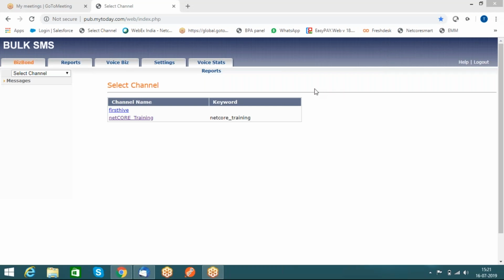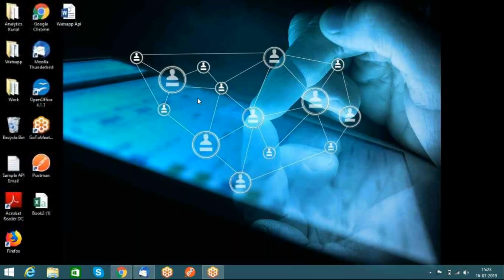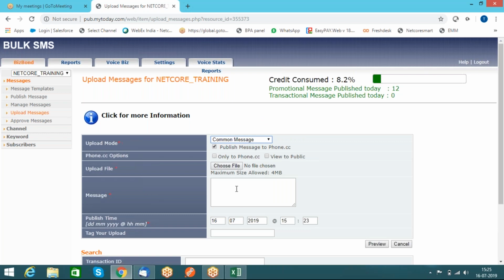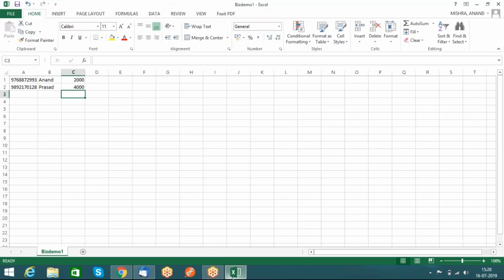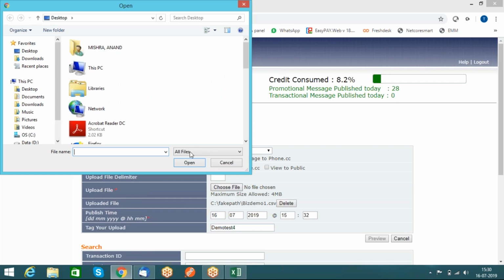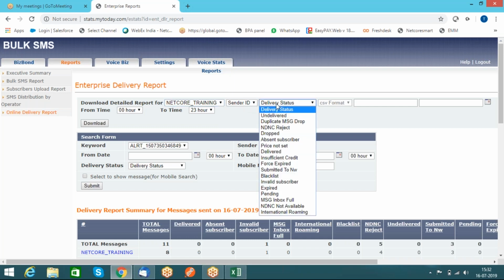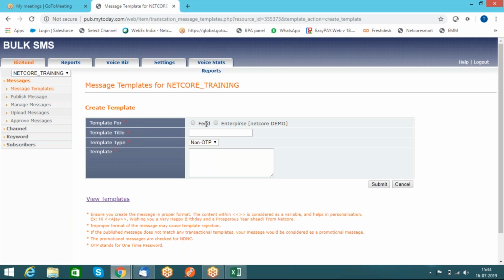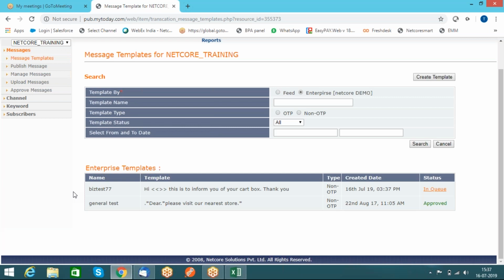Bizbond Training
Sens SMS from Bizbond - Manual Process